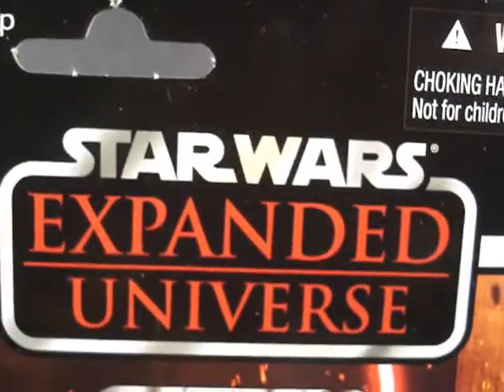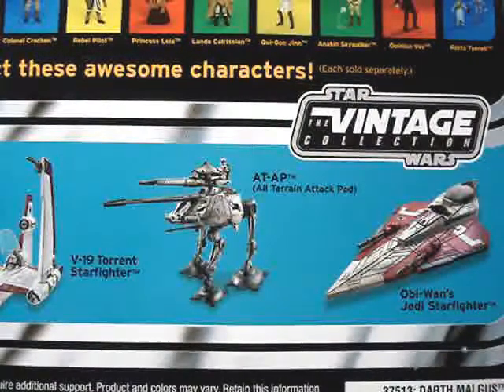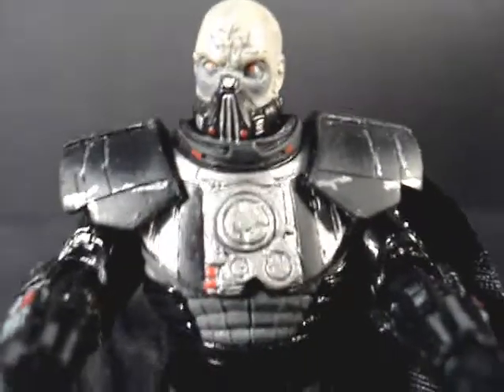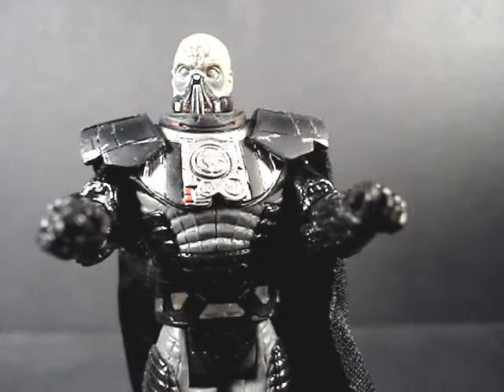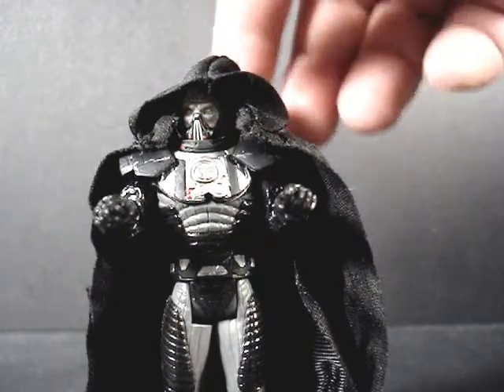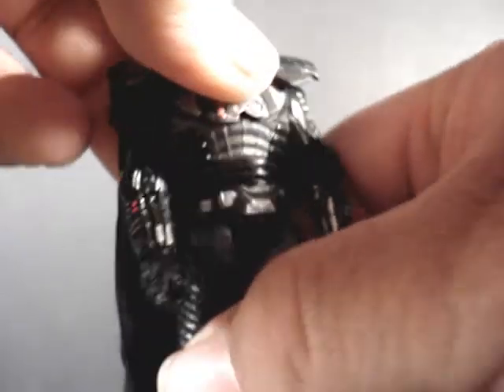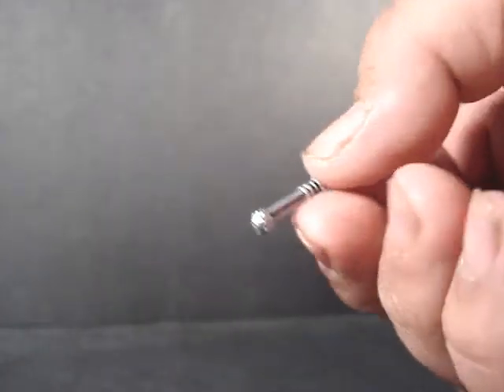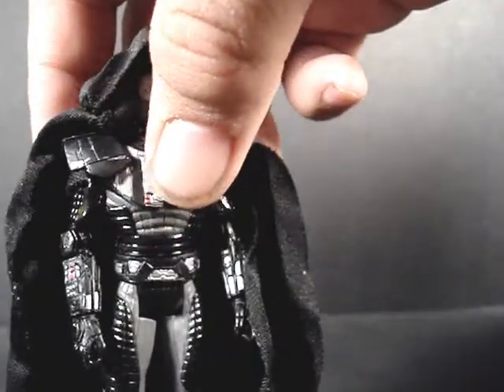Star Wars Vintage collection "Darth Malgus" review